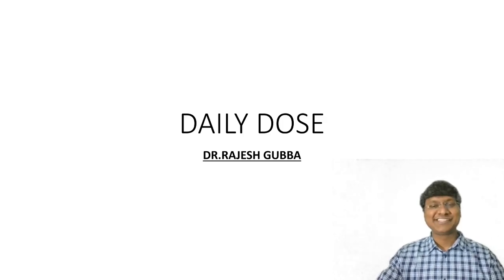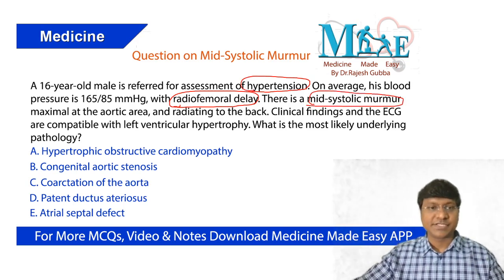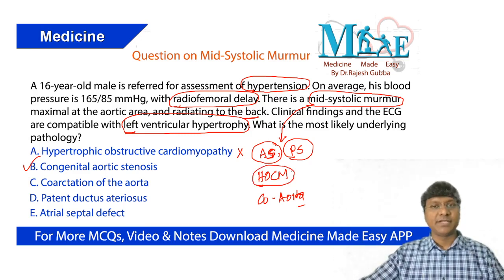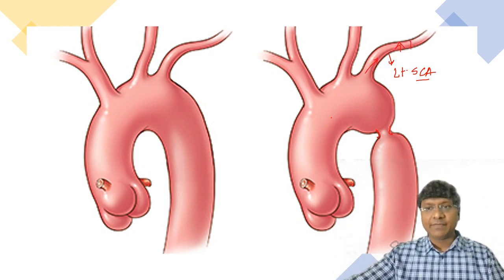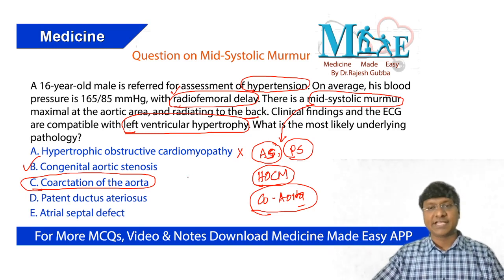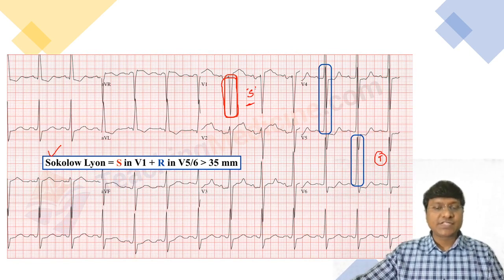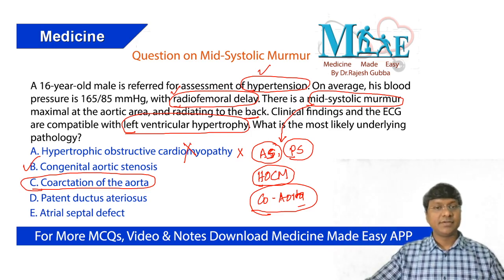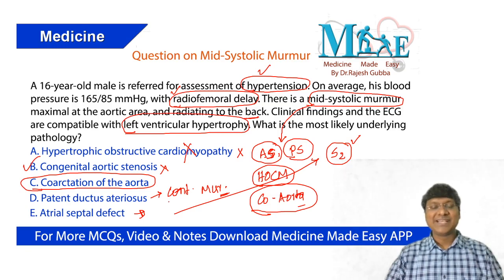Coarctation of Aorta - Dr.Rajesh Gubba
# DAILY DOSE # MID SYSTOLIC MURMUR